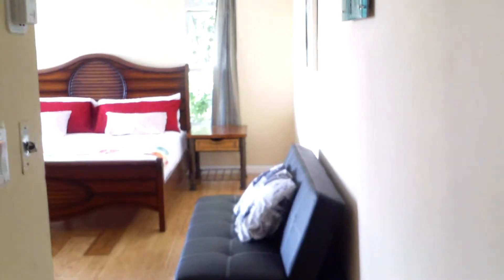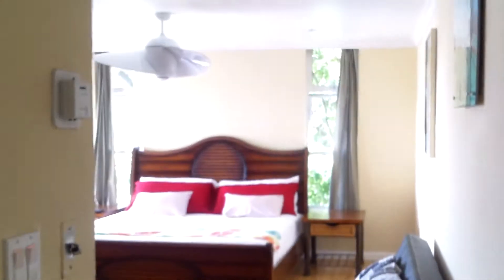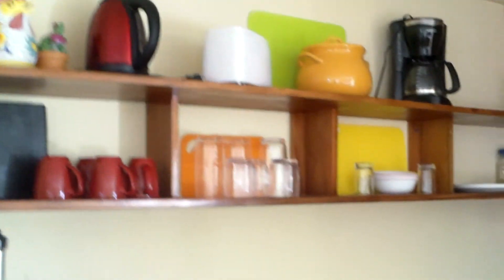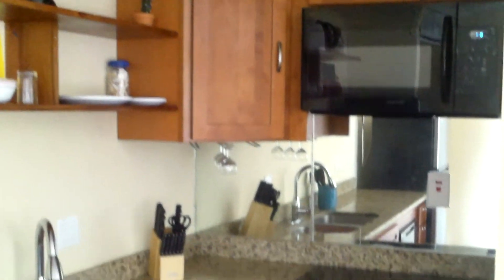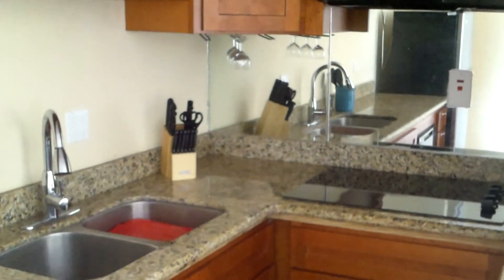Montego Bay Club Apartments - Condo #508 (Official Video)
The Space

PLEASE READ FULL DESCRIPTION BEFORE INQUIRING.

Affordable, Luxury and Spacious Condo Apartment available for vacation rental on the Hip Strip, Montego Bay, Jamaica

Fully Rehabbed Condo on 5th floor of 40+ yrs old Japanese designed building set in the side of a cliff with entry from the top and bottom of the building.

King-size bed with orthopedic mattress

Sofa or additional full size bed

50 inch LED Smart TV

Central Air conditioner

Wifi Internet and Cable TV

Solid bamboo flooring, designer ceiling fan and recessed lighting.

New Fully equipped kitchen with granite counter-tops, breakfast place, Dishwasher, Over-the-Range Microwave and Fridge

Washer in the condo

Bed linens, towels, and 2 beach towels provided

Fully stocked supermarket on 2nd floor

Swimming Pool with Lifeguard at the top floor

Restaurant and bar with sea view next to the pool and parking lot

ATM machine directly across the street

Just across the road from Doctors Cave Beach (US$6 per person)

Short walk to all shops, beaches, Margaritaville, Moods and other night clubs and restaurants on the Hip Strip.

Walking distance and short drive to Reggae Sumfest, Crab-fest, Nyamings and Jammins

Less than 1 Mile to Airport, 1 hr 20 mins to Negril, 45 Minutes to Falmouth, 2 Hours safe driving to Waterfalls and 6 hrs to the beautiful Blue Mountains - home to the world famous and best selling Blue Mountain Coffee.

Ideal for relaxing and enjoying the mesmerizing view of the blue Caribbean Sea, available for short and long term rental.

Guest Access

Guests has full access to
- Internet, cable
- Kitchen
-Washer
- Balcony overlooking the Caribbean Sea/Doctors Cave Beach
- Biggs BBQ Restaurant, Bar and free beach  10 am
- Pool
- Parking lot
- 2 beach towels
- Linens/bath towels
- bed pillows
- Hairdryer
- All basic cooking/ kitchen supplies
- Coffee maker
- Iron with Iron Board

Interaction with Guests

I am available for airport pickup and drop-off  $35 round trip, 20 one way, phone and email communication.

The Neighborhood

Short walking distance to everything and everywhere, restaurants, shops, supermarket, beaches, airport, clubs, concerts, casino, parks, golf courses, museums, theme parks and more.

Getting Around

There is local and tourist transport readily available all day and night and also private driver and reputable tour guide with new comfortable minivan for short transfers or island excursion.

Check-in time is 1 pm
Check out time is 11 am

I provide transportation and organized tours to all places of interest and attraction across the island.